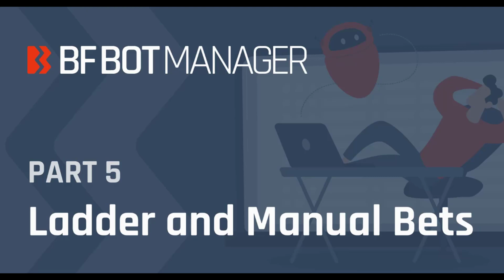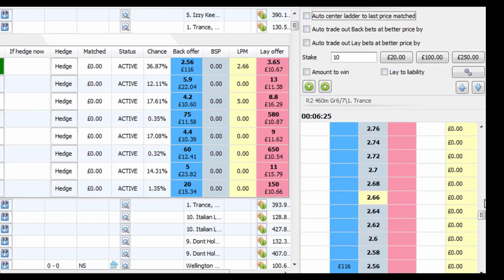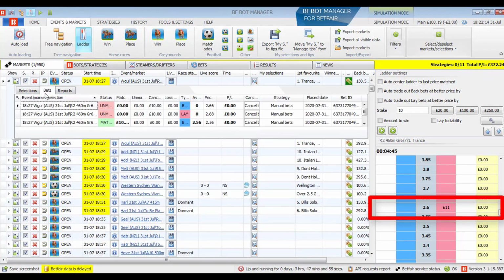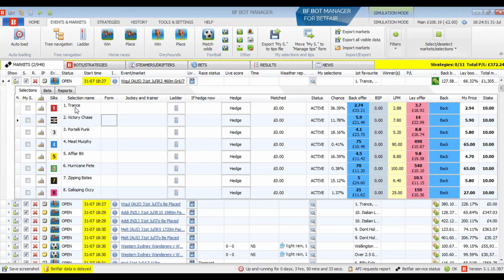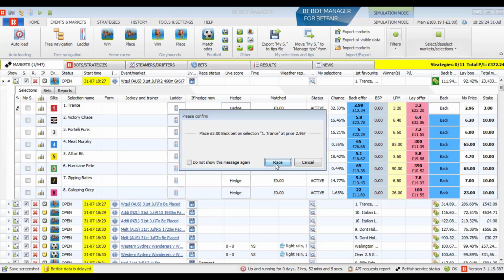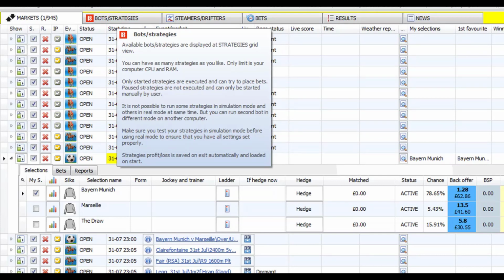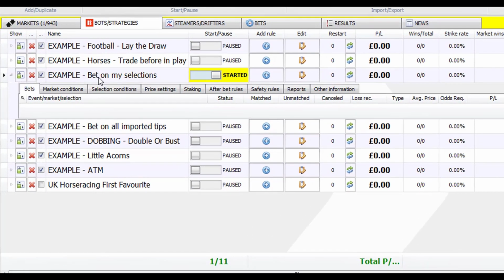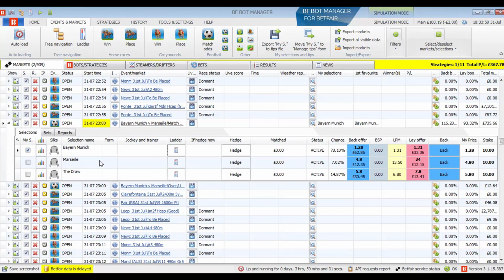5 Ladder and Manual Bets Strategy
Ladder grid for manual betting and trading, example with real bets and how to cancel and hedge bets.